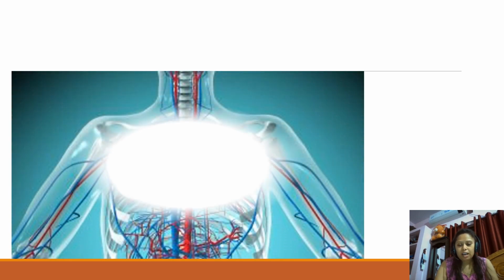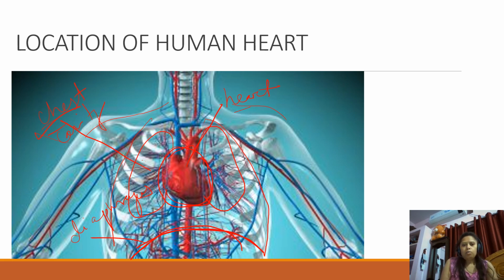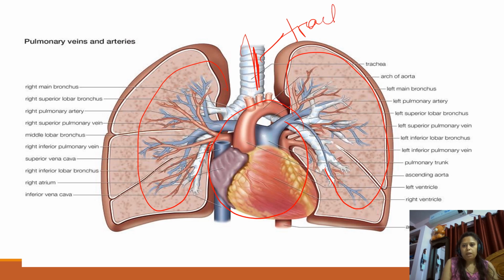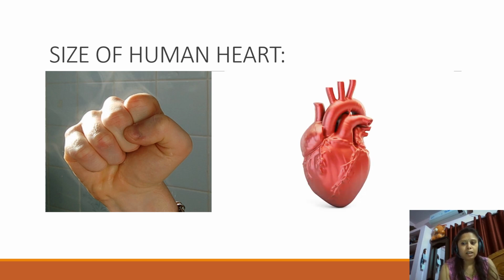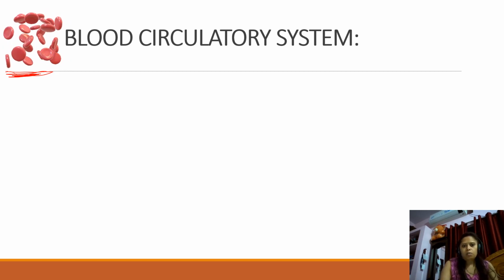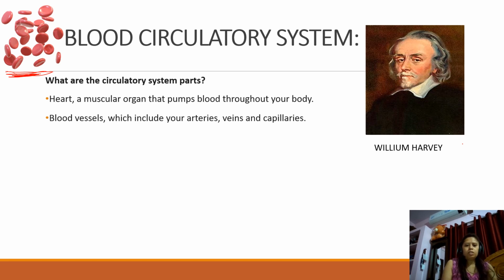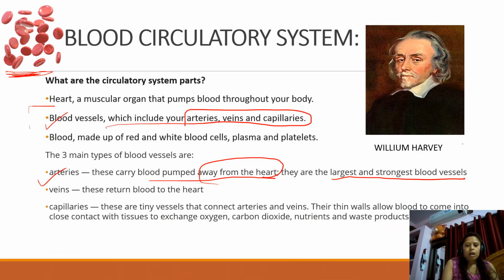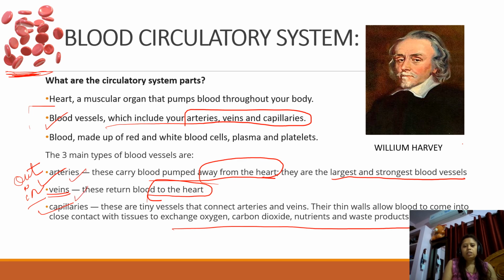HUMAN HEART PART1/THE BLOOD CIRCULATORY SYSTEM IN HUMAN/CLASS X/CBSE/ICSE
BLOOD CIRCULATORY SYSTEM IN HUMAN . THIS IS HELPFUL FOR ALL THE BIOLOGY STUDENTS WHO NEED THIS TOPIC.
BASICALLY THIS IS MADE ACCORDING TO 10TH CLASS SYLLABUS.